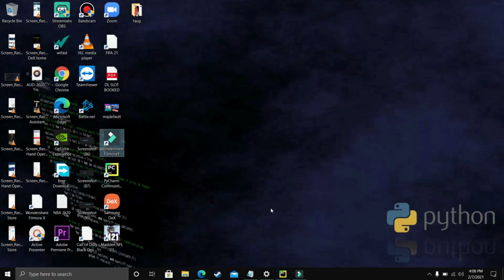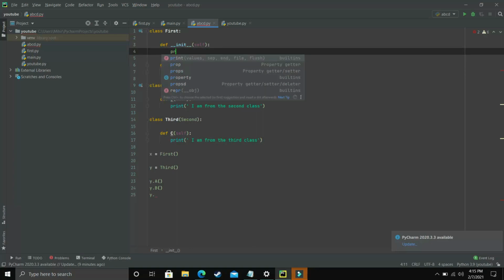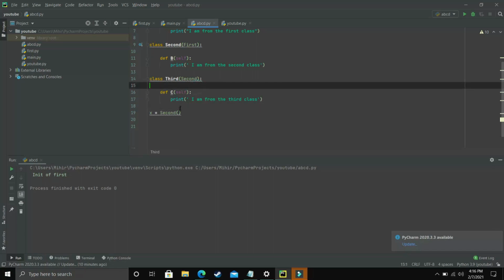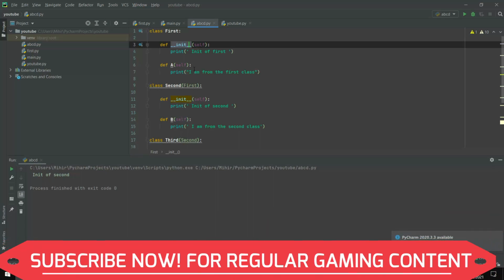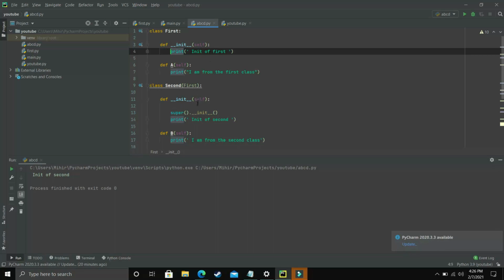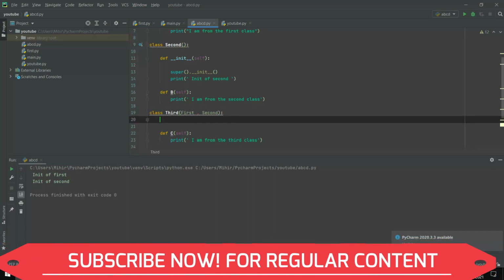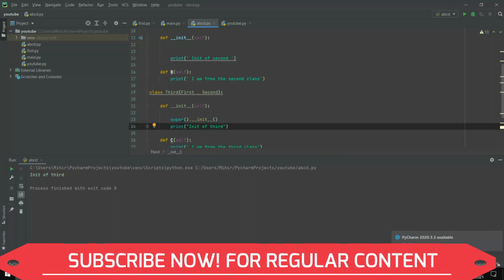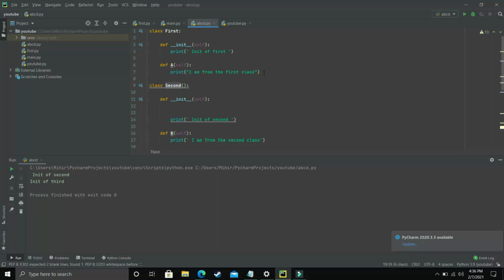Python 3.9 Tutorials: Constructor In Inheritance In Python | MRO And Init In Inheritance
Python 3.9 Tutorial For Beginners:  In this video, I've talked about Constructor in Inheritance in python 3.9.